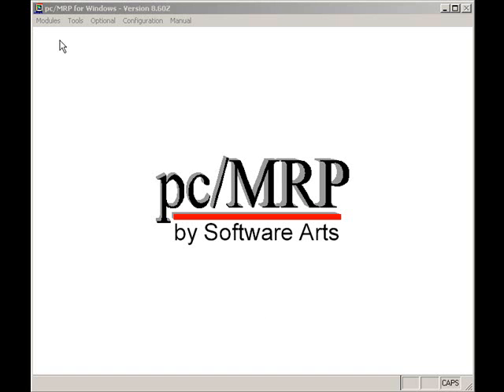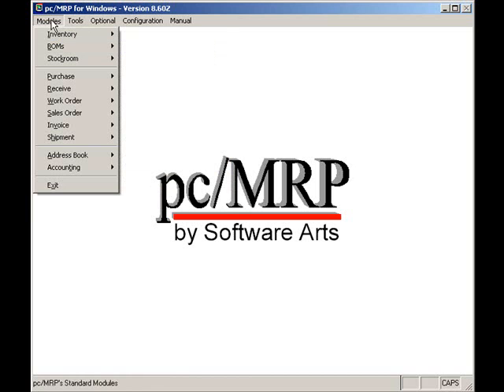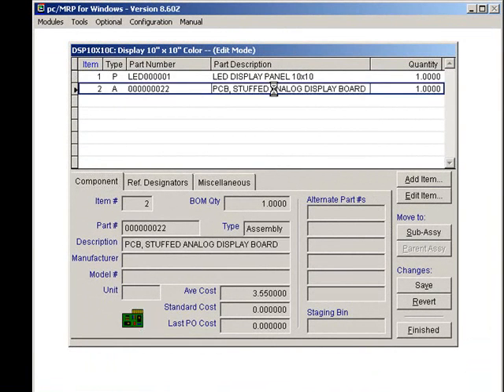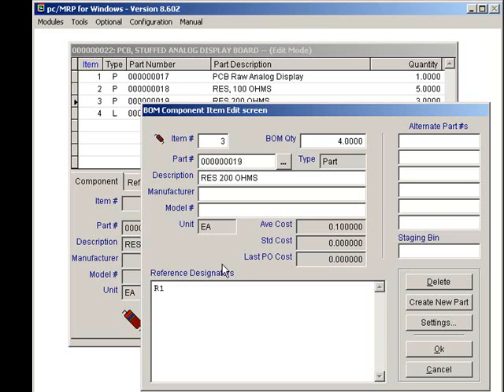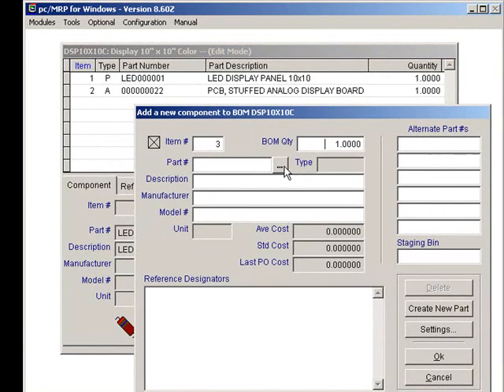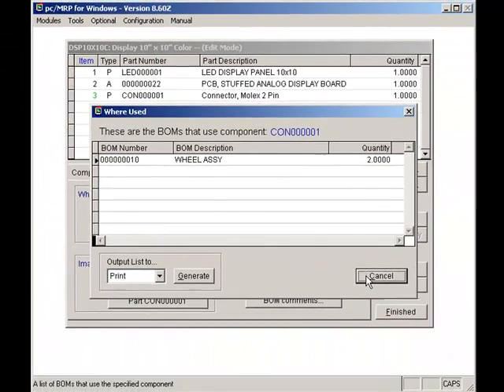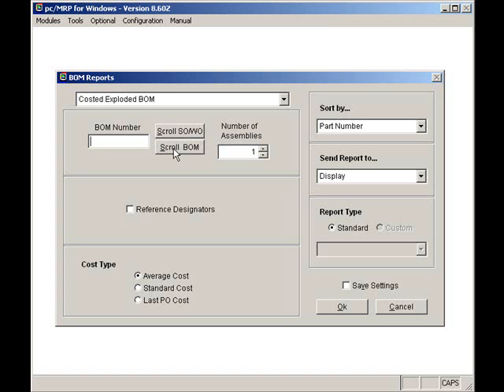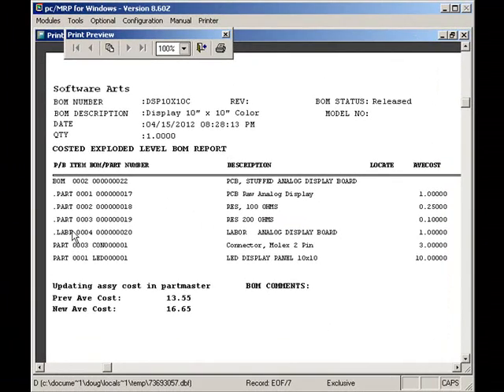Bills of Material - pc/MRP Tutorial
Video demonstrating how to use pc/MRP's Bills of Material (BOM) Module